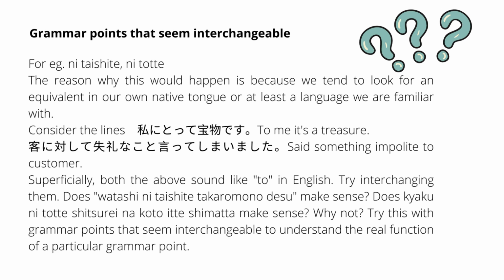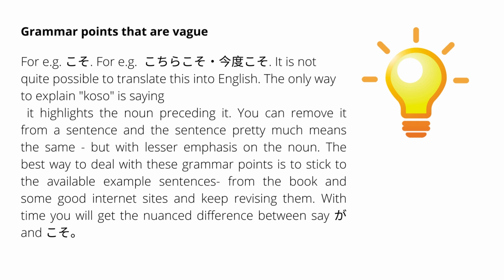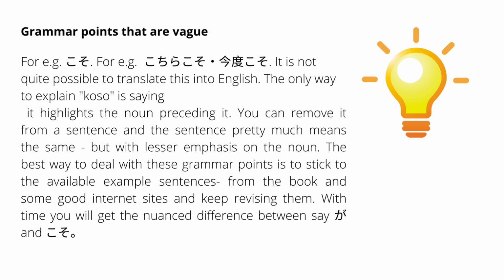Understanding JLPT Grammar N3 and beyond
How to approach intermediate to advanced Japanese grammar.